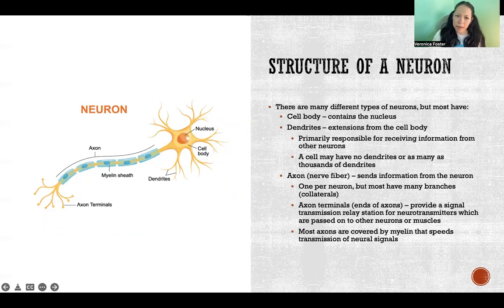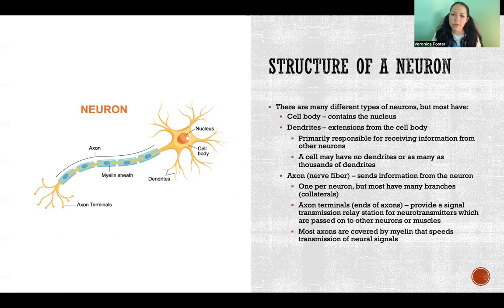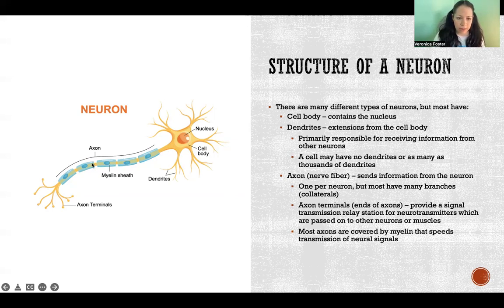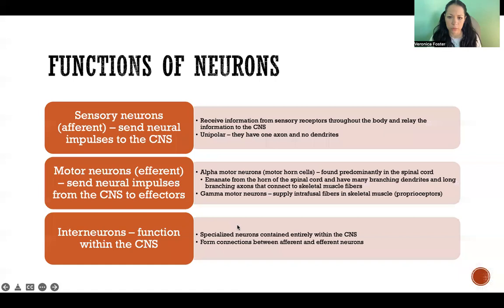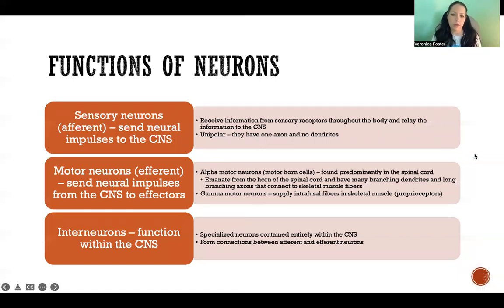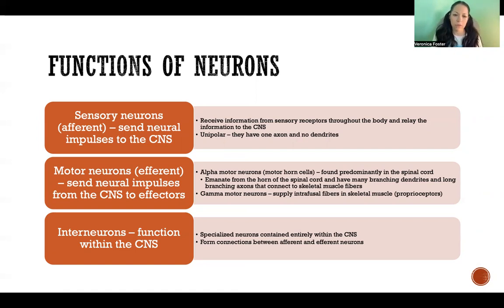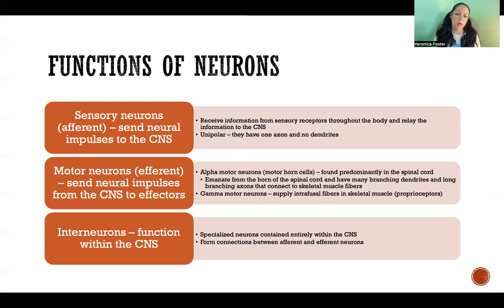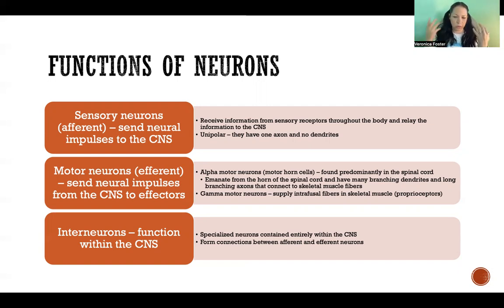The Neuron - Anatomy & Physiology